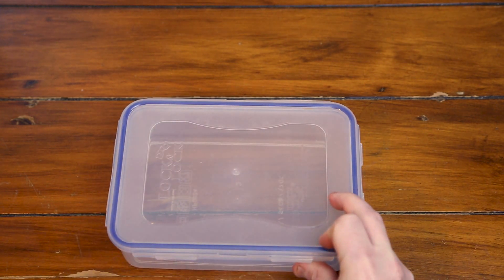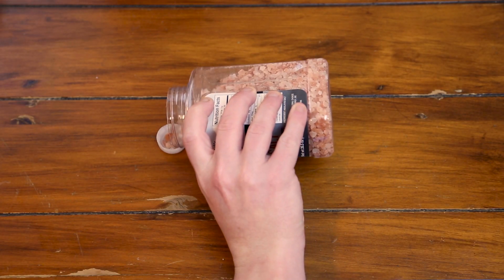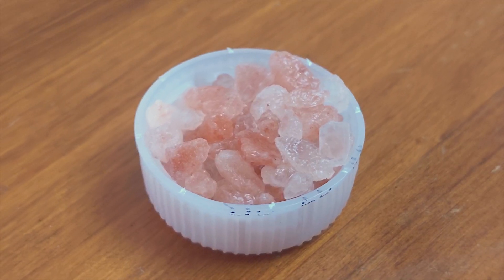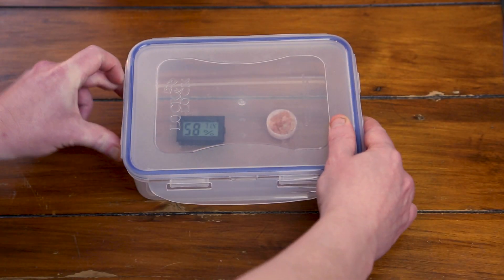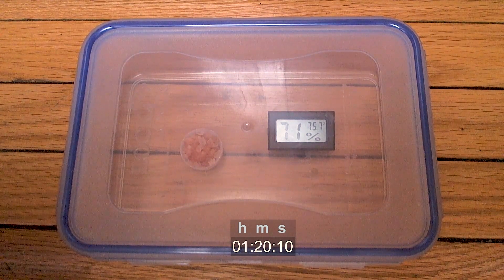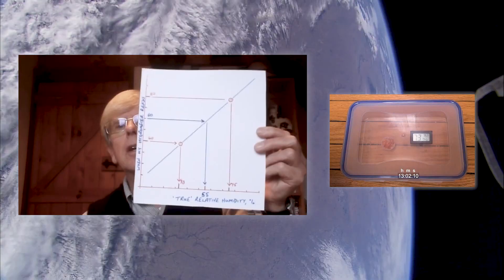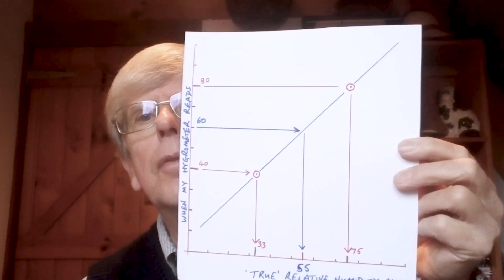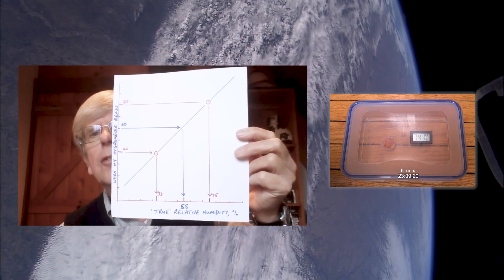How to Calibrate a Hygrometer: Don't Make These Two Common Mistakes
Skip to 1:09 for how to get started.

About the Guest: Dr Tom Hartley had a career as a Clinical Biochemist in major UK and Australian Teaching Hospitals before retiring in 2019. He is now providing consulting services in the Biomedical Sciences, Statistical Analyses and Quality Management Systems from his home just South of Hobart, Tasmania, Australia.

Alternate Title: How to Calibrate a Hydrometer (common misspelling)